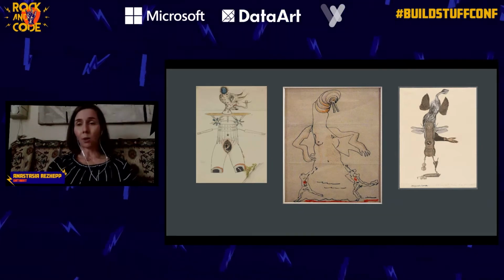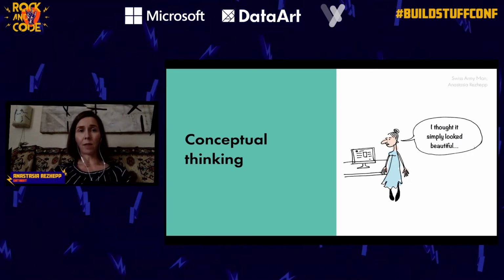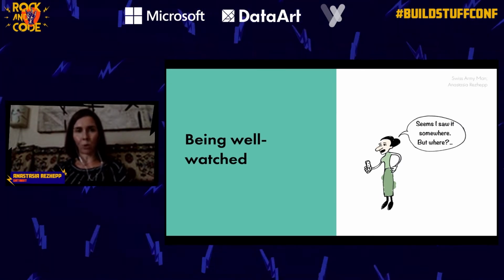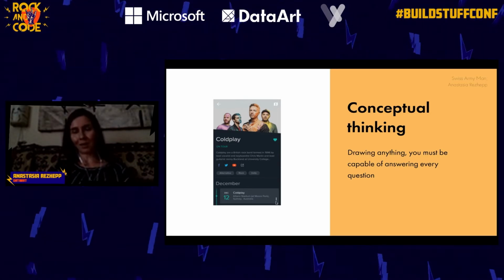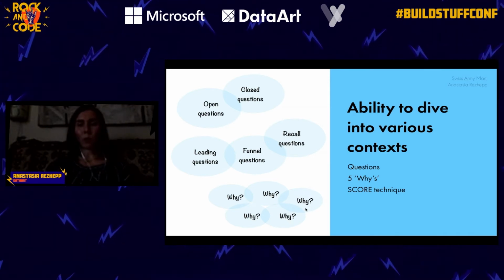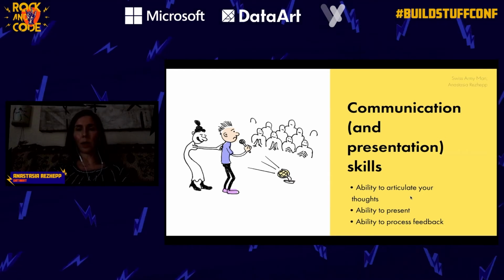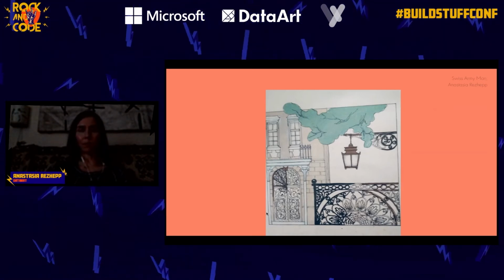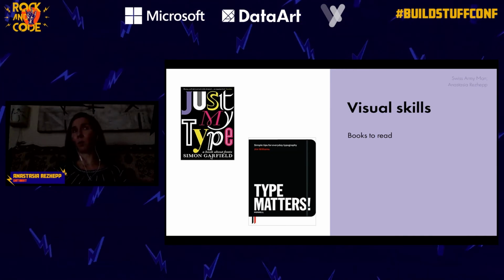Anastasia Rezhepp - Swiss Army man, or What a UX designer consists of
"Want to educate people in your team to be able to make UX decisions? Or just to be able to talk with the design team understanding what they tell you? Or you decided to pivot your career, and turn from a Java developer to a UX designer (never saw anything like that, but who knows!)?

The UX people, in our opinion, consist of a very special combination of structural mind, good visual taste, technologies proficiency, and communication skills. I’ll describe each of these parts in detail, and tell how we educate people for them to move further. A few cases when something happened wrong because the UX person lacked some of the above, will also be in the story."